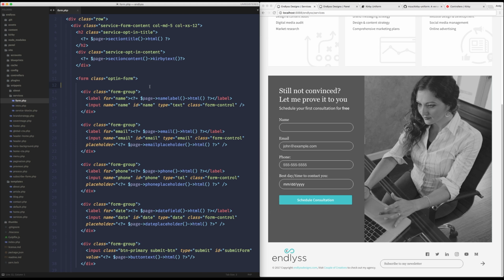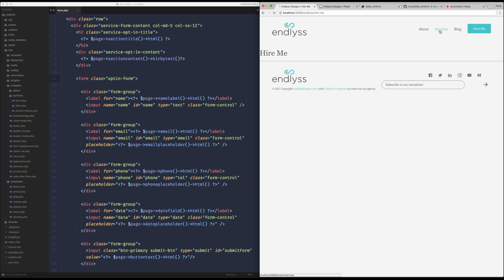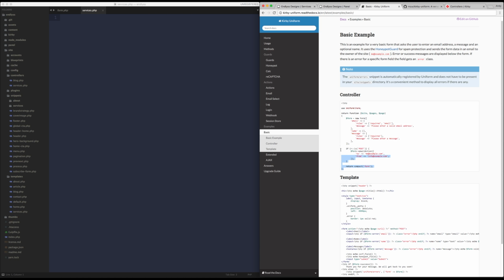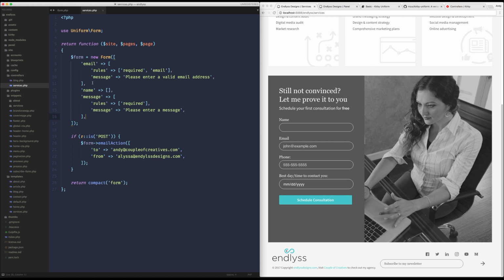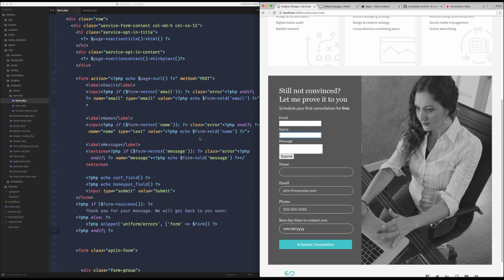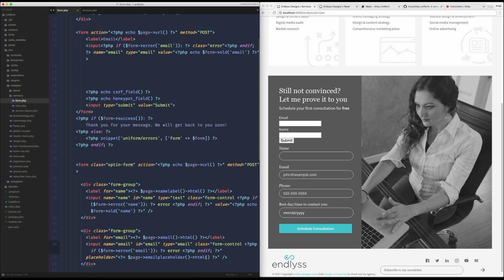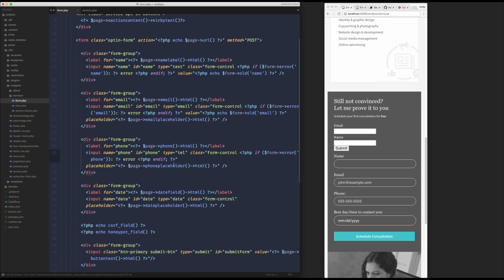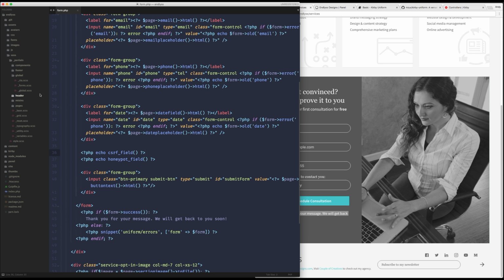Let's Build : A Consultancy Website - Part 30 - Coding the Services Page Form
Part 30 officially marks the end of my immediate work on the services page by tackling the form. In previous videos I mentioned utilizing Wufoo forms for this specific use case but as it turns out a custom integration would be a pain to update if wording, fields, and any other data needed to be changed.

Because I know Alyssa likes control over content, I wanted the form to be fairly customizable on the front end in terms of labels, placeholders, and values. With this in mind, I searched for alternative solutions. Low and behold enters a really nice Kirby plugin called Uniform

Uniform makes PHP forms within Kirby much easier and allows you to "new" up a form very fast inside your themes. Out of the box, you get these actions and features:

- EmailSelect Choose from multiple recipients to send the form data by email.
- Log: Log the form data to a file.
- Login: Log in to the Kirby frontend.
- SessionStore: Store the form in the user's session.
- Upload: Handle file uploads.
- Webhook: Send the form data as an HTTP request to a webhook.

In this part of the series watch me integrate the new plugin as well as test it before we move on.